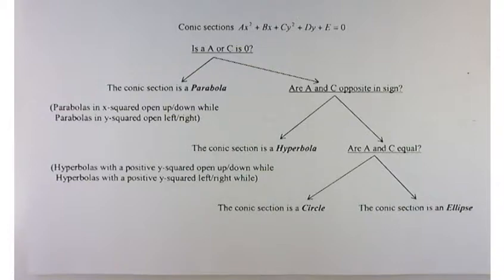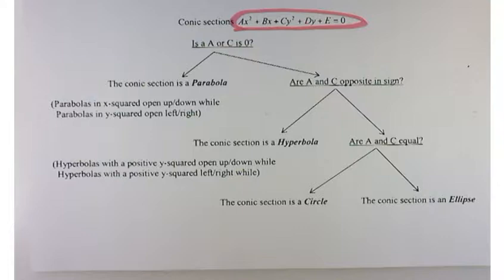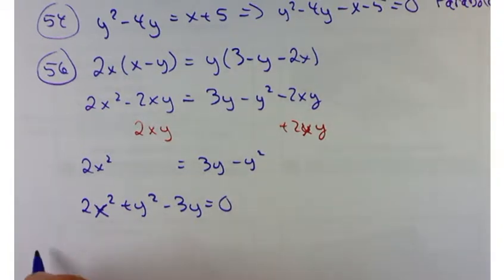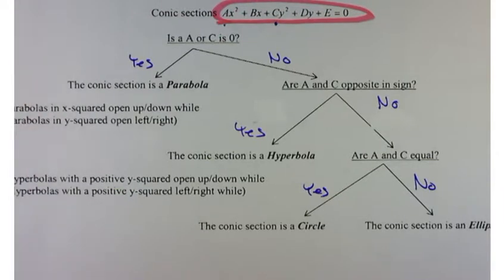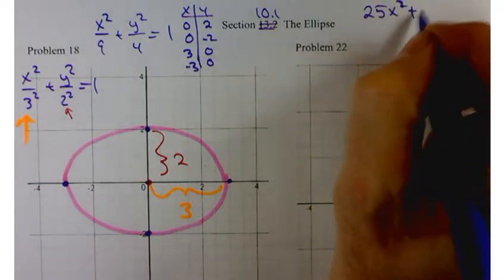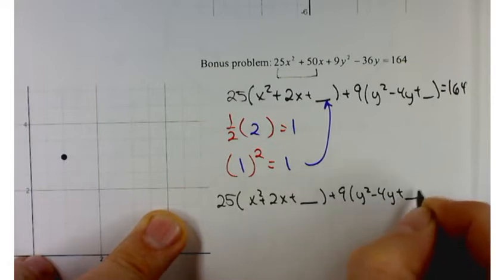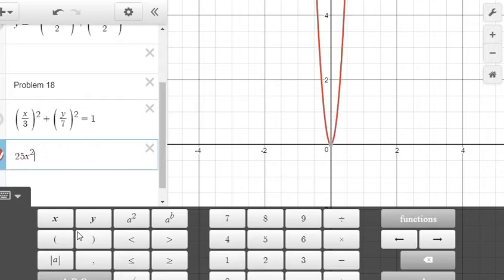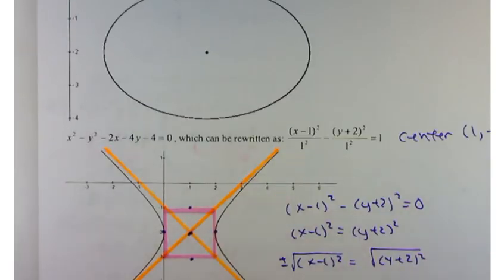Mat 1740 Section 10.5 Intro to Conic Sections (Fall 2017)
How to tell what conic section your looking at by the equation and how to graph them.
The title of this has been relabeled to match the current 8th edition of Stewart calculus.